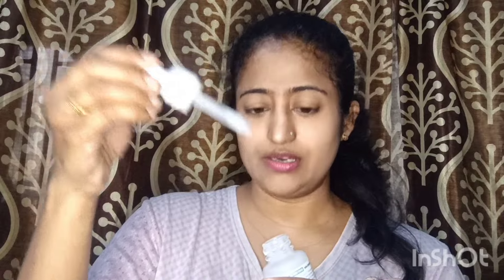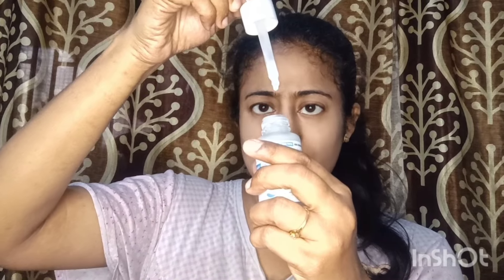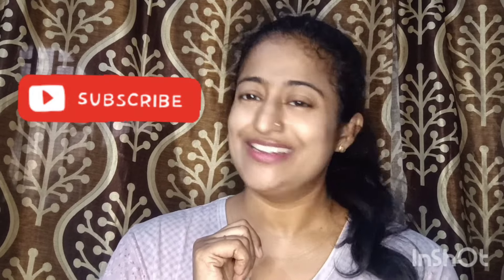Honest review of Plum Rice Water & Niacinamide 10% serum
Hey Guys,

This video is an honest review of the Plum rice water & niacinamide 10% serum, I have been using this serum for quite some time now and wanted to share my experience and feedback with you!!